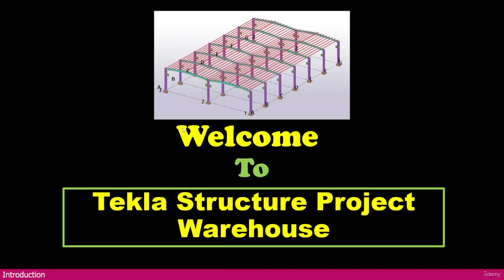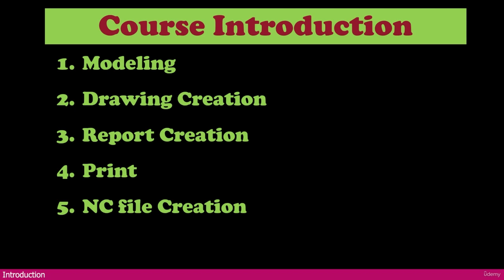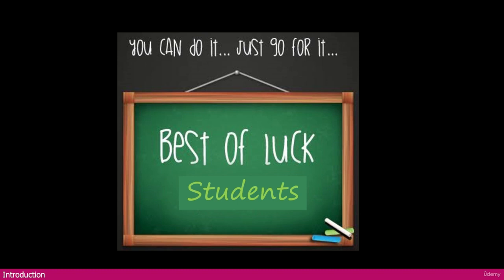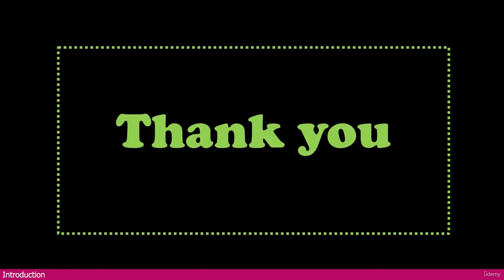Tekla Structure Tutorial | Part-1 | Civil Engineering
Video tutorials of  creating a warehouse in Tekla Structure